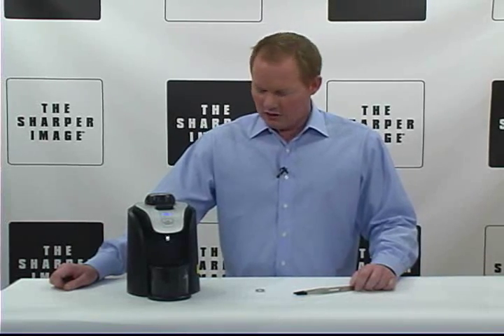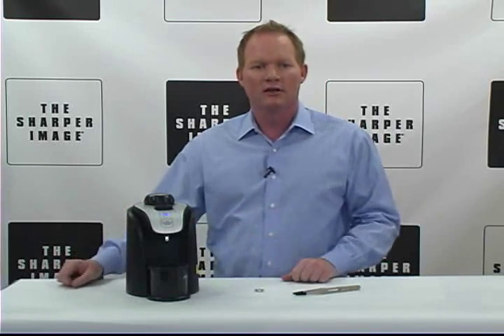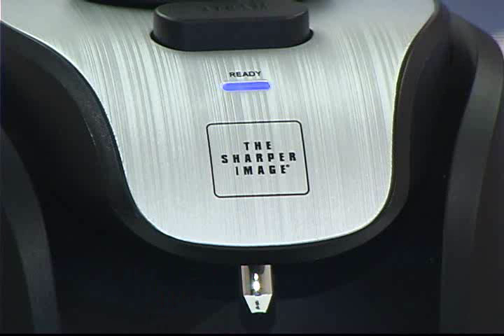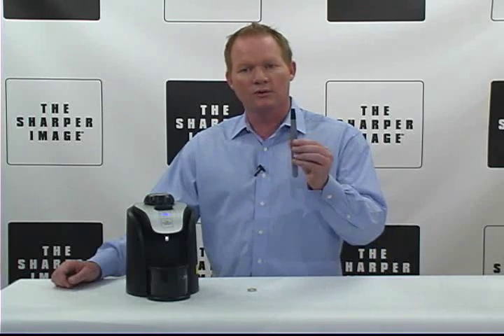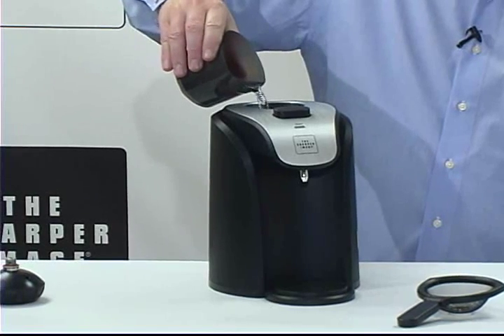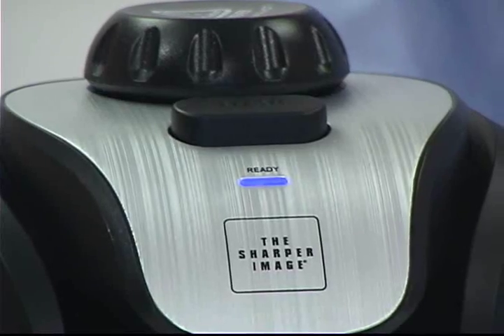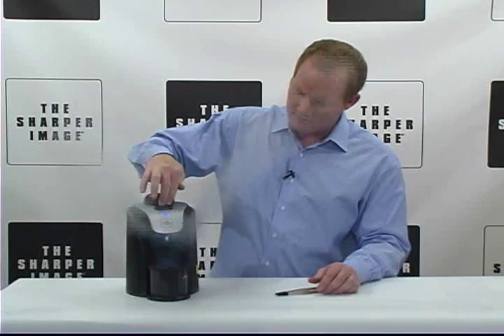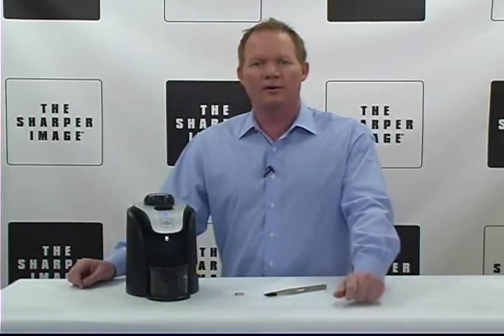Sharper Image Jewlery Cleaner With Steam (Product Overview)